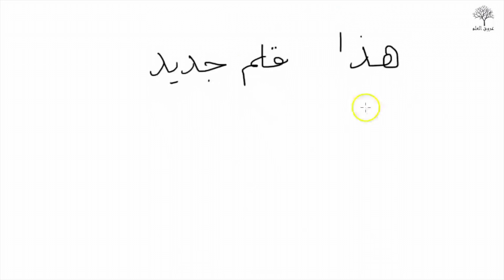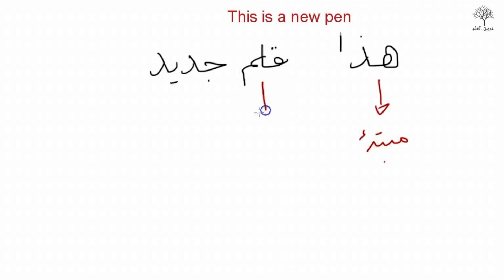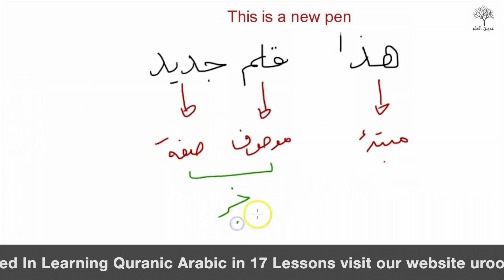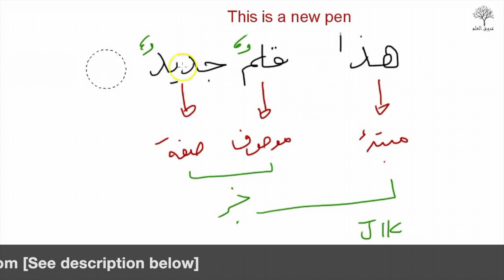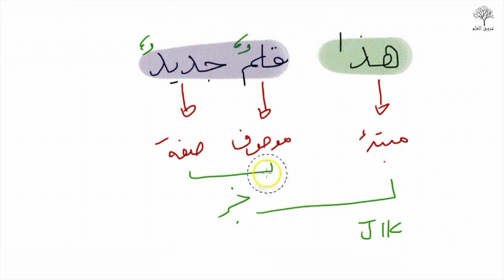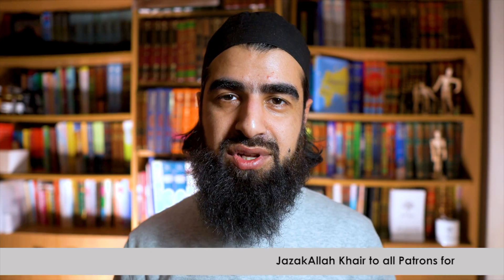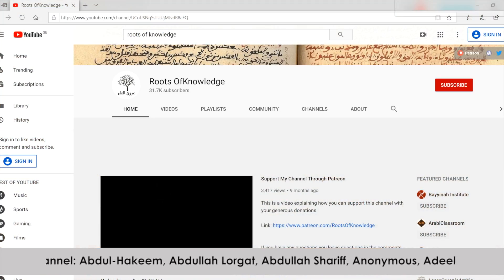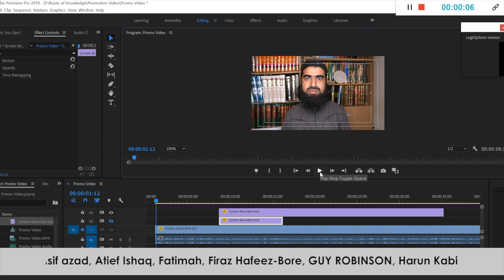Nahw Clips #7: Tarkeeb of Mubtada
This is a short clip to help those who love Arabic grammar but need lots of help with the application.

Liaquat